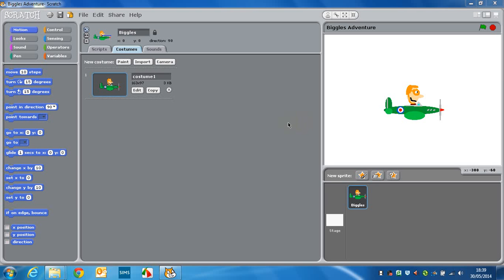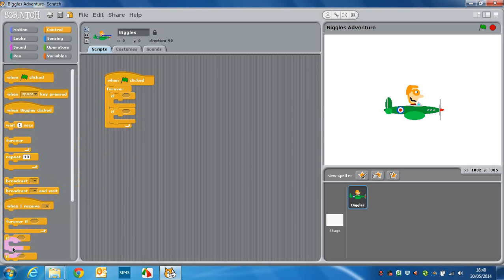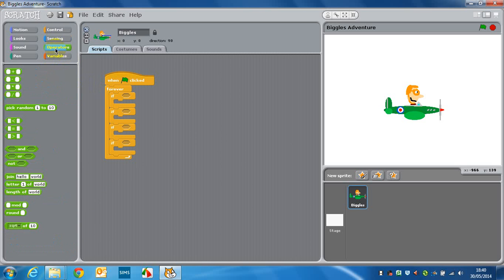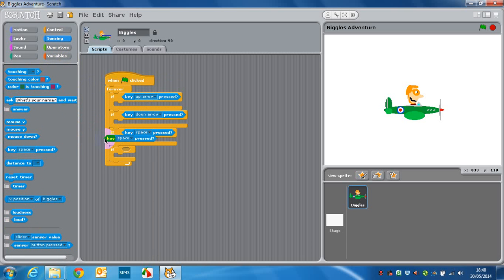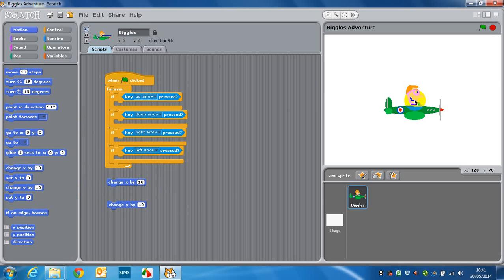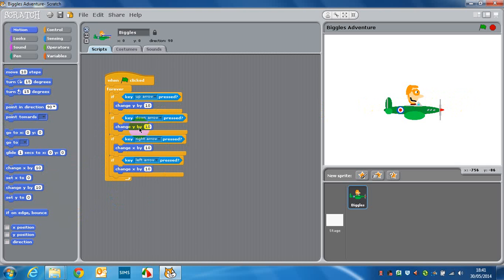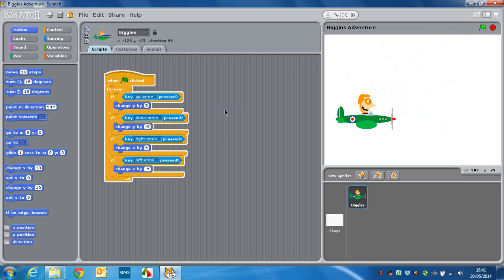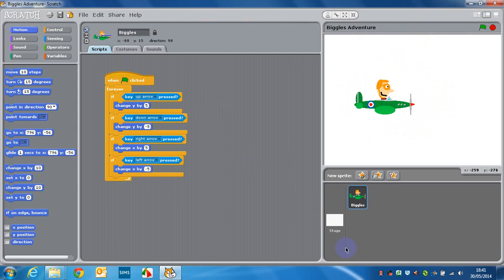Biggles 3 Basic Movement